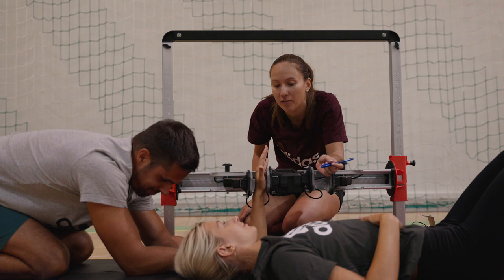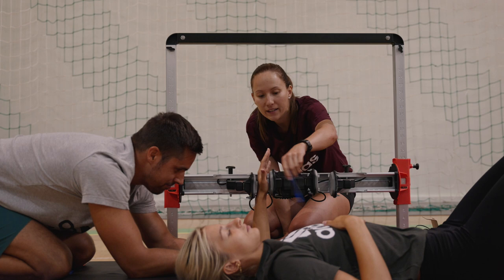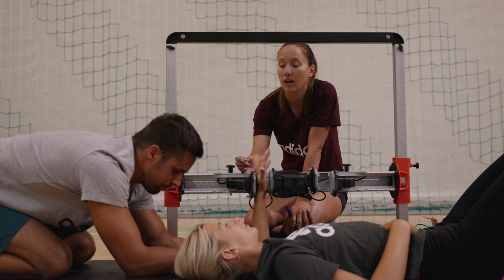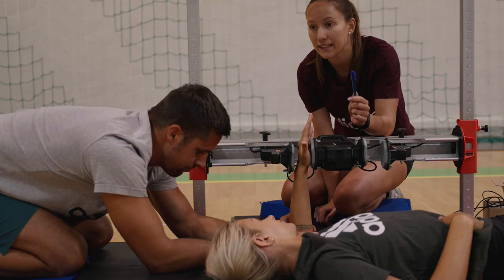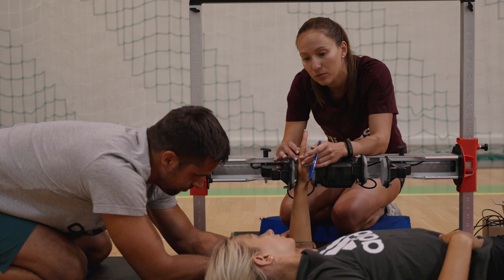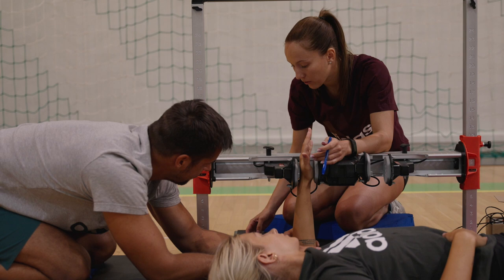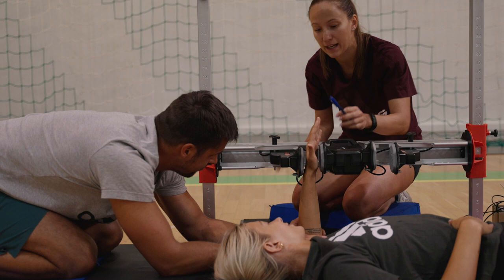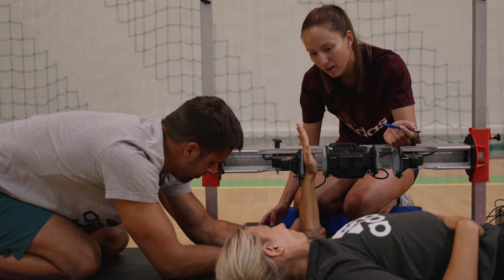Újra edzésben a felnőtt csapat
A Győri Audi ETO Kézilabda Club Magyarország és az európai kézilabdázás egyik legmeghatározóbb szereplője. Története során a 2018/2019-es szezonnal bezárólag már öt alkalommal emelhette magasba a Bajnokok Ligája győztesének járó trófeát, s a nemzetközi porondon nyújtott remek teljesítménye mellett a hazai mezőnyben is sikert sikerre halmoz: tizenötszörös magyar bajnok és tizennégyszeres Magyar Kupa győztes.
A felnőtt keretben számos hazai és külföldi sztár foglal helyet, s a klub vezetése a feltörekvő fiatal tehetségek képzésére is nagy hangsúlyt fektet az egyedülálló utánpótlás-bázisa adta lehetőségek kiaknázásával.
A csapat otthona a 2014-ben átadott Audi Aréna Győr, mely a zöld-fehér csapat szurkolói, csak úgy, mint a játékosok és edzők kedvelt terepe, ahol a mérkőzések alkalmával rendre nagyszerű hangulat kerekedik – ezt minden kézilabdabarátnak át kell élnie!
Hajrá ETO! Hajrá Győr!

Kövess minket Instagramon!